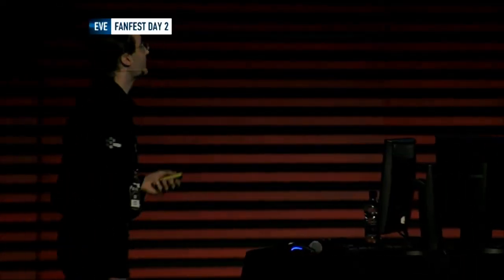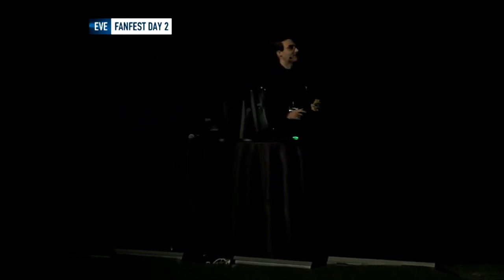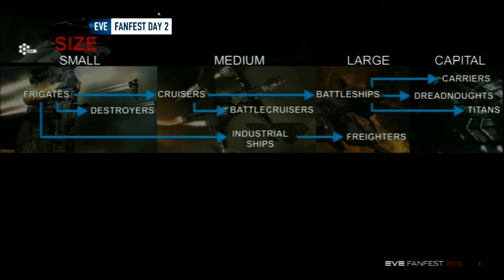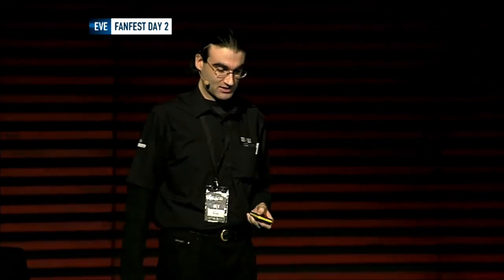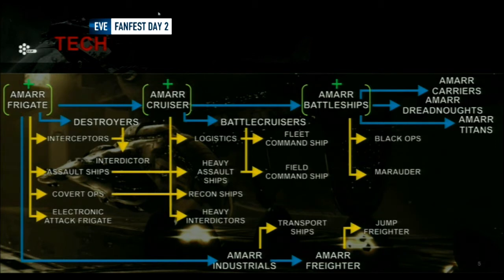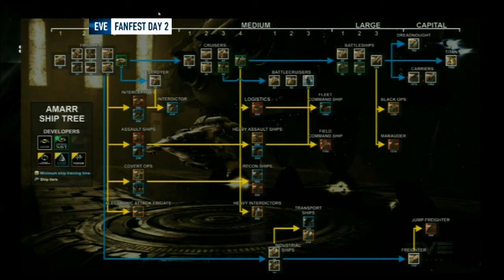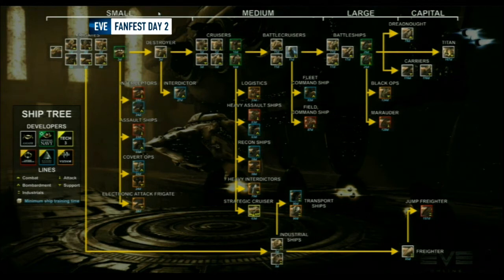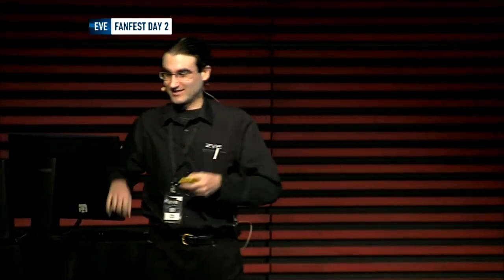Ship Balancing 2012 IN FULL in HD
Live for CCP's 2012 Fanfest in Iceland

Sorry for the few audio artifacts (clicks/pops/drop-outs), was out of my control as came from the source material.

Anyway, presentation on the overal idea of ship balancing, how it is now and how CCP want to progress it.

With a large Q&A Section at the end.